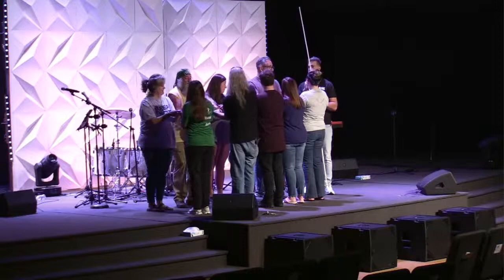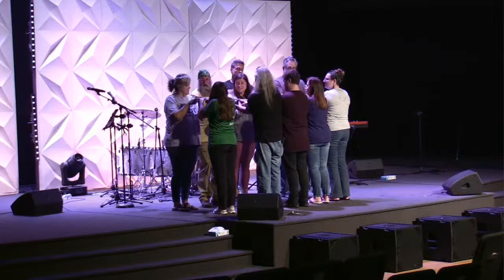John Eklund | The Risk of Recovery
Welcome to Recovery Alive! The best place to be on a Wednesday Afternoon!!! We are so excited that you have decided to join our online experience.

Learn more about our Christ-Centered Recovery Program and Recovery Resources @ recoveryalive.com